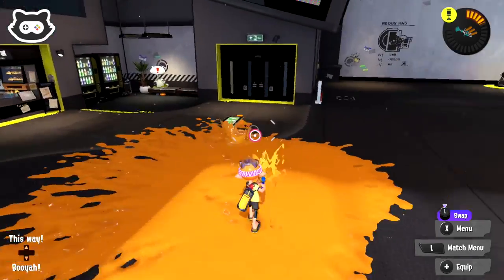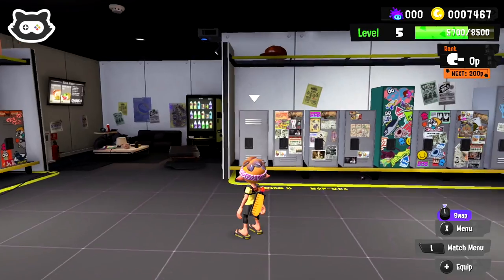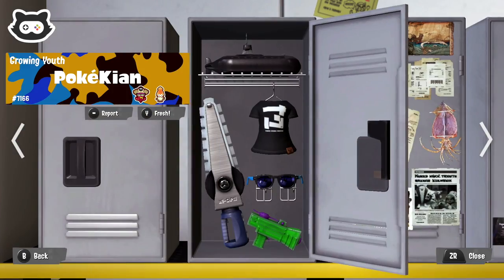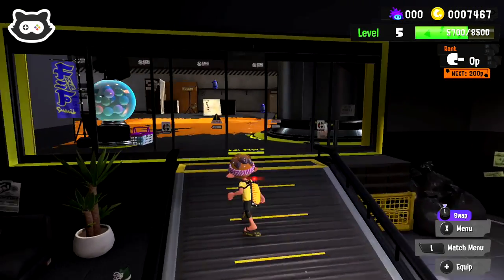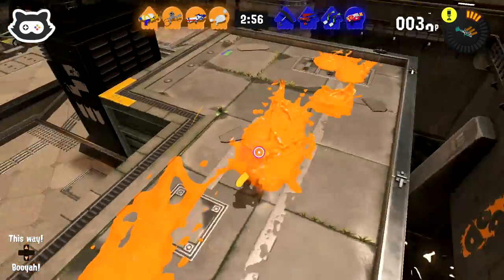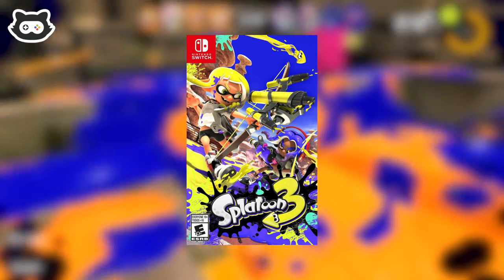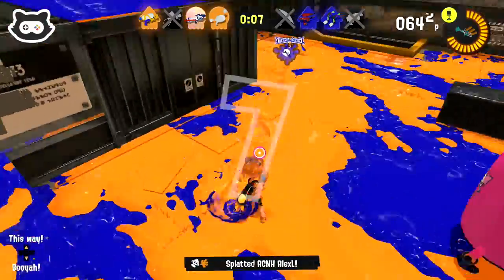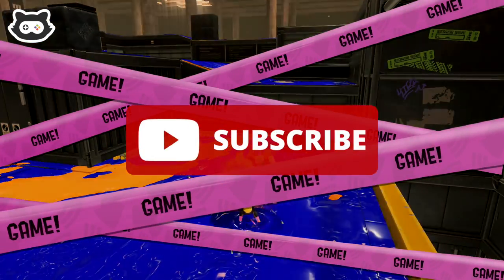How to UNLOCK BIGGER LOCKERS in Splatoon 3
A Splatoon 3 Guide to upgrading lockers & unlocking larger lockers.
Like for Splatoon 3 🥳

Welcome to my Splatoon Channel. Here we discuss everything you should know about Splatoon 3, including Splatoon 3 news, Splatoon 3 moments and updates.
But most of all, we're just exploring Splatoon 3, having fun and enjoying the Splatoon 3 community.
What's your favourite thing about Splatoon 3 at the moment?